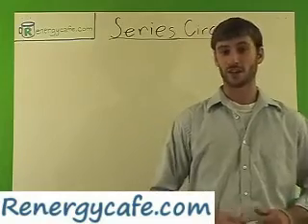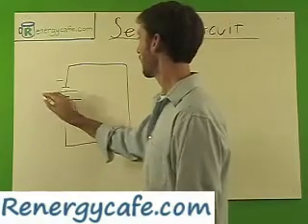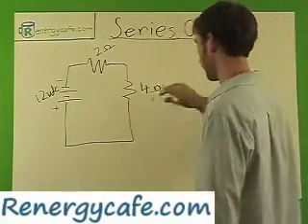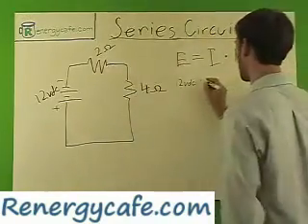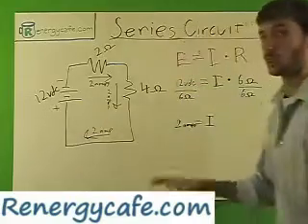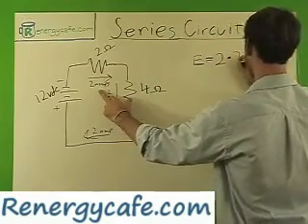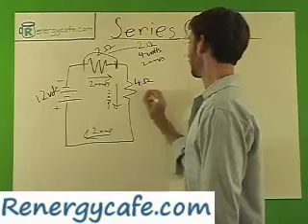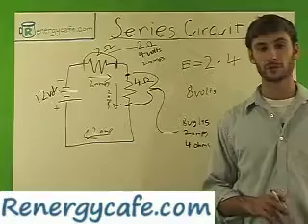Learn Series Circuits and renewable energy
Learn about Ohms Law and how it works.  The learning center at renergy café.com has a video electronic principles course covering the basics of electricity so the visitors better understand the way certain renewable energies work.  Series circuits consist of a single loop with variable voltage drops over each load and a consistent current.
The ultimate goal is to educate people about alternative and clean alternative renewable energy and their potential.  Through educating the viewer, they will better be able to understand the workings of renewable energies.  Many electrolysis videos get in depth with voltage, current, resistance, and ohms law.